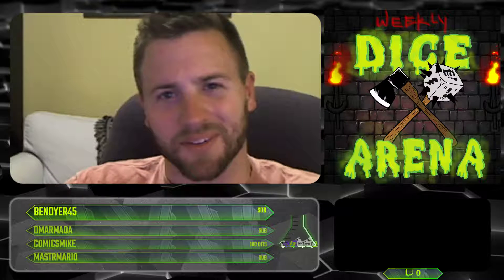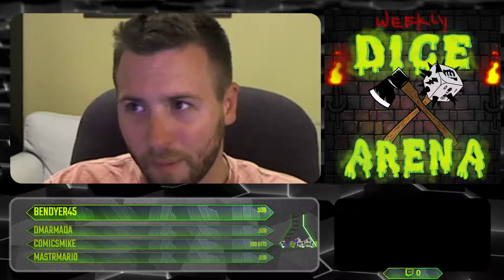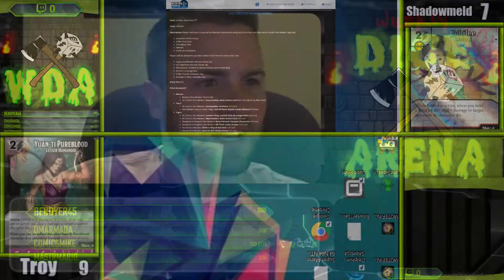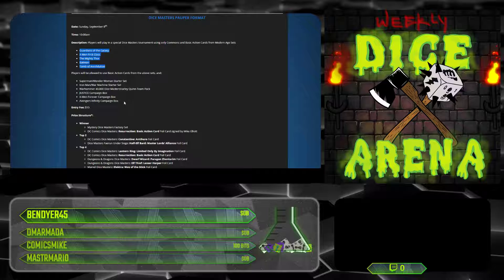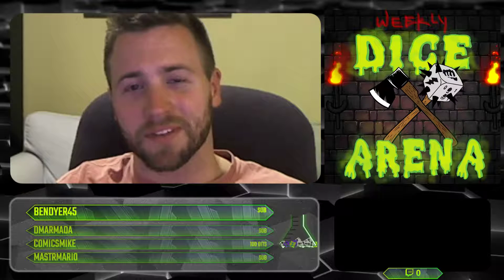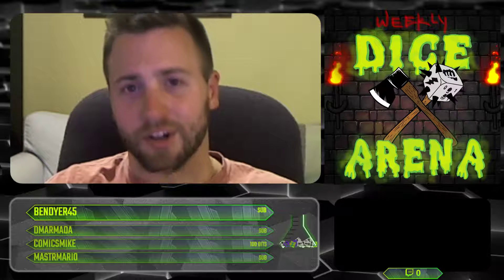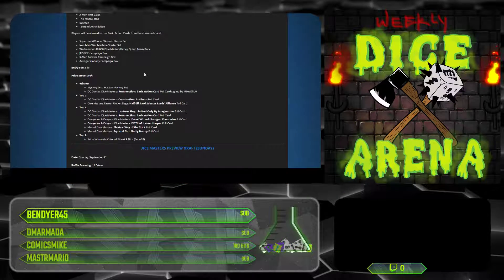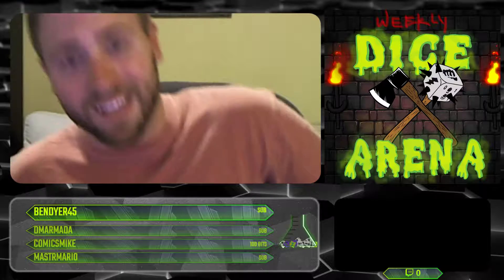Weekly Dice Arena #63: Non-LCG Modern Pauper!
The Weekly Dice Arena is a weekly Dice Masters online event hosted on Twitch.tv/SuperRossBattle every Tuesday @ 9pm EST.  Anyone can play!  Find the WDA on facebook or Twitter for more info!